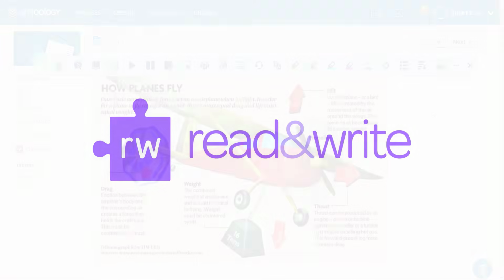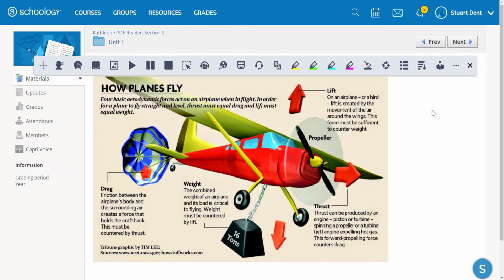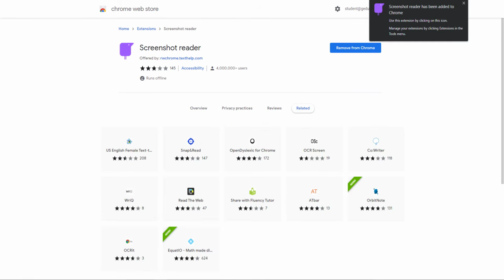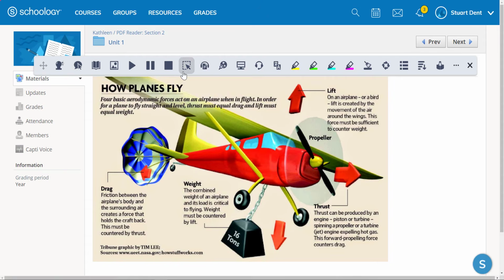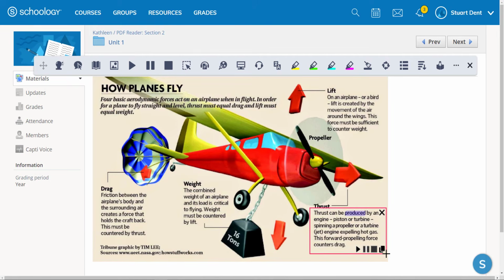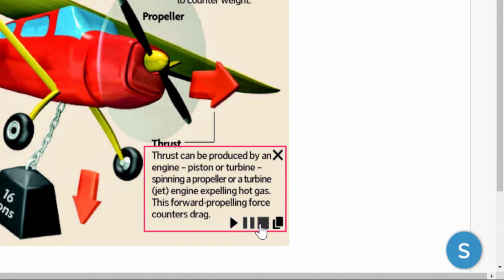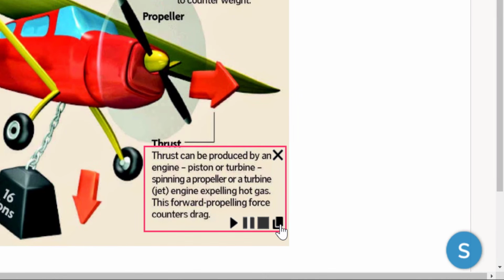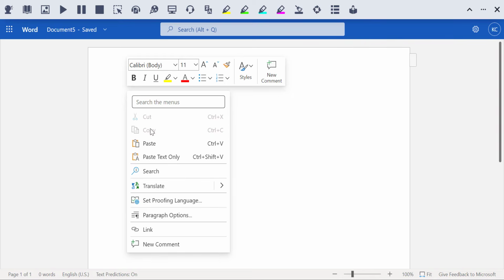Read&Write for Google Chrome - Screenshot Reader Overview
This video shows how to use Screenshot Reader in Read&Write for Google Chrome.